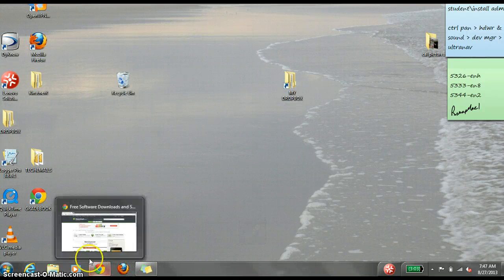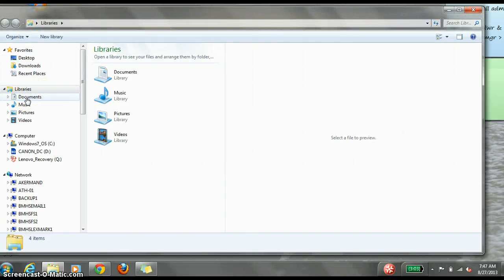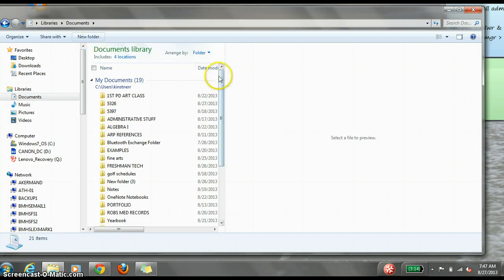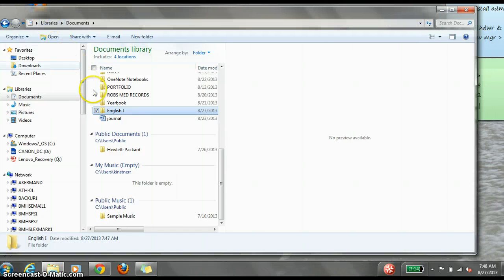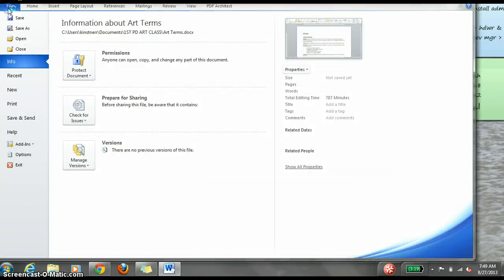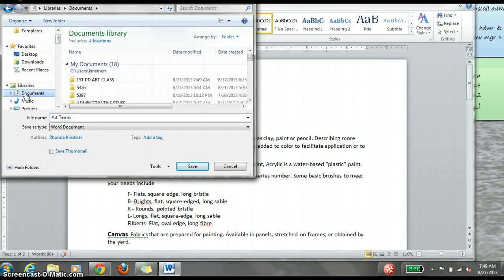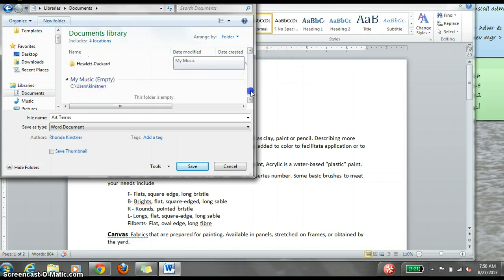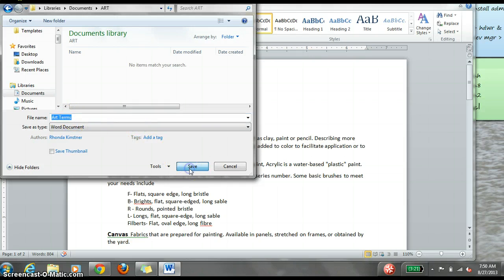Documents (Saving/Organizing)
How to create new folders in your documents, and save a document correctly.